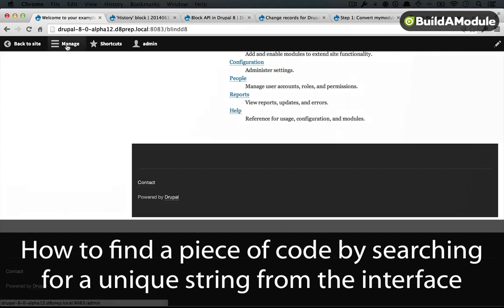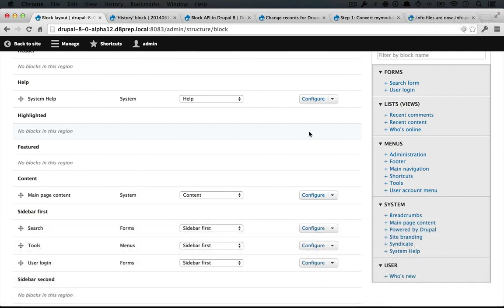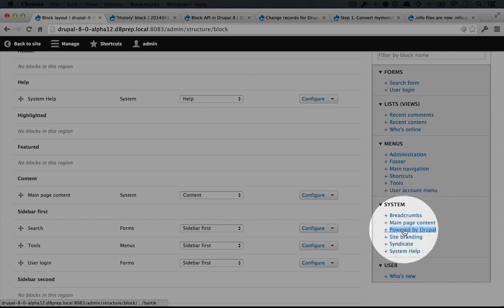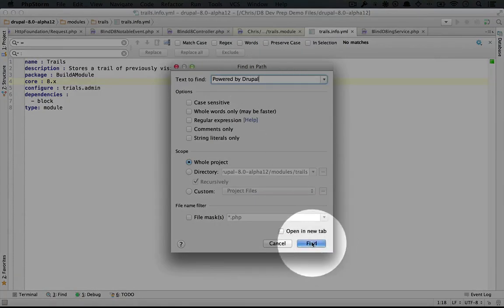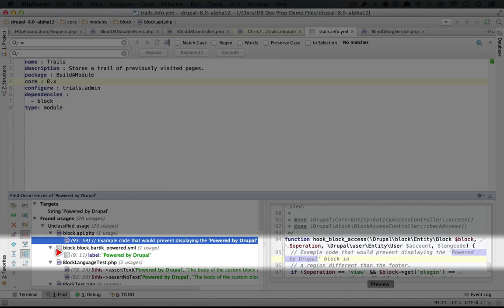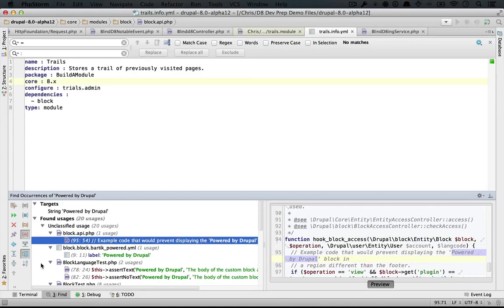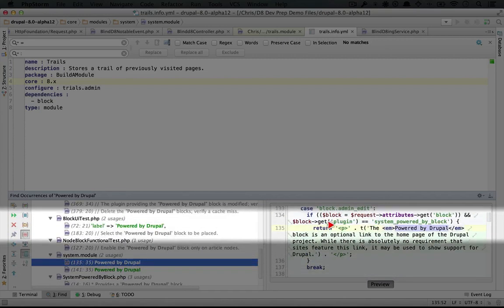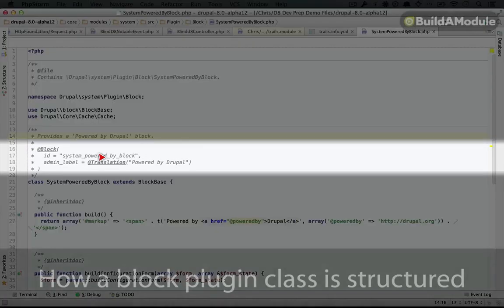186. How to find a piece of code by searching for a unique string from the interface